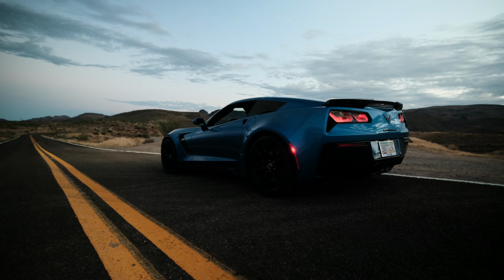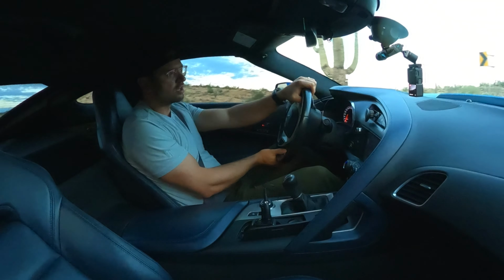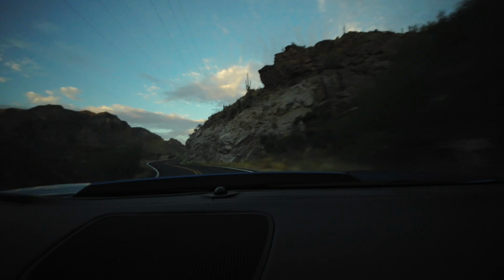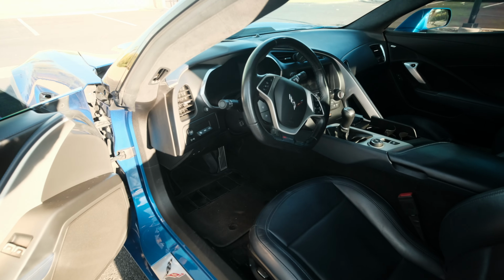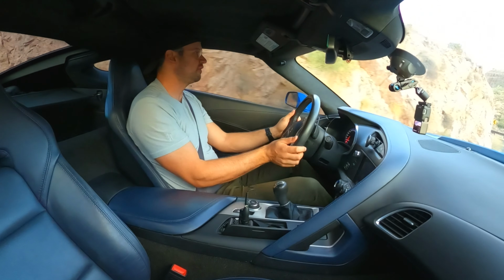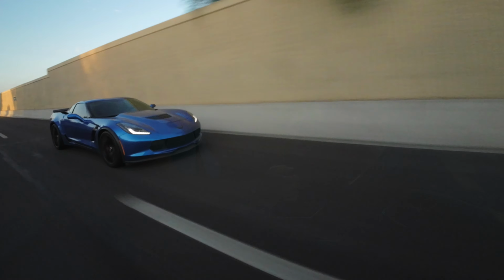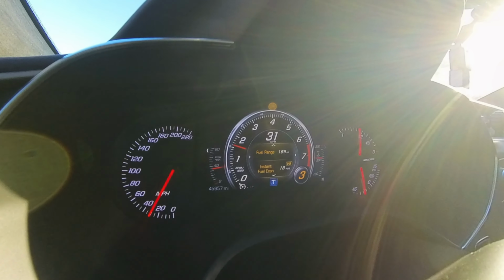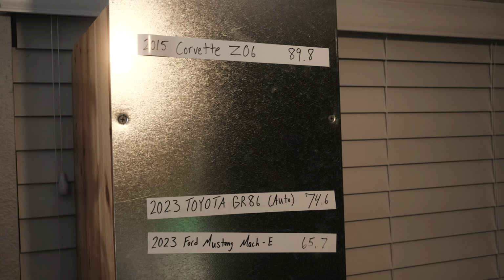The Last Manual American Supercar | C7 Corvette Z06 Review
650 horsepower supercharged 6.2L V8 with a 7-speed manual transmission.  They don't make them like they used to! Why should anyone buy an outdated dinosaur of a car like this instead of a new, fast, high-tech EV? This is louder, slower, less economical, less socially acceptable, and FAR less comfortable than something like a Tesla Plaid. Is there more to a great car than a spec sheet? Let’s find out.

⏱️Handy Timeline!
0:00 Turning the key
0:43 Specs
1:45 Testing Habitat
2:00 Driving Dynamics
3:31 Intended Purpose
6:23 Design
9:00 Why this car over a fast EV???
11:30 Acceleration Testing
14:30 20-70mph timed acceleration
16:47 Fun to Drive Score & Ranking
19:42 Expensive reviewing
20:25 Acceleration outtakes

🏎️Do you have a cool or fun car near-ish Phoenix, AZ that I could review?

d